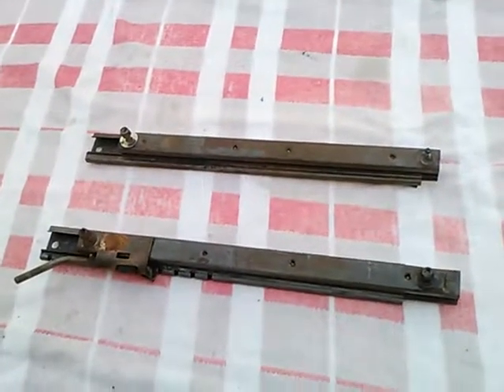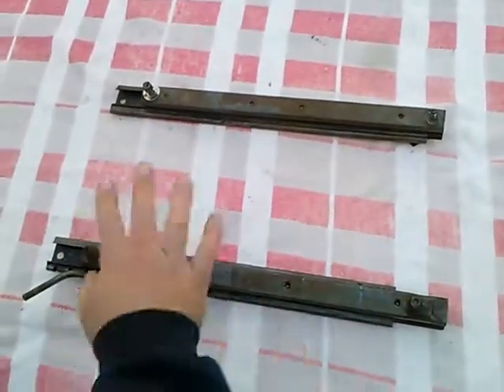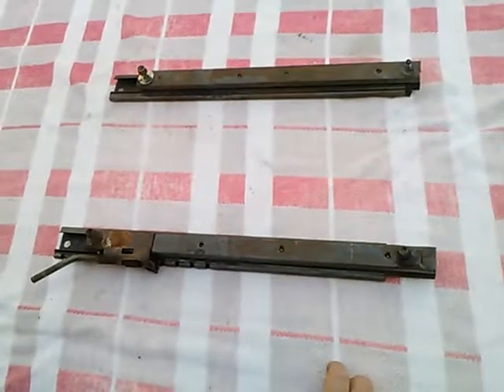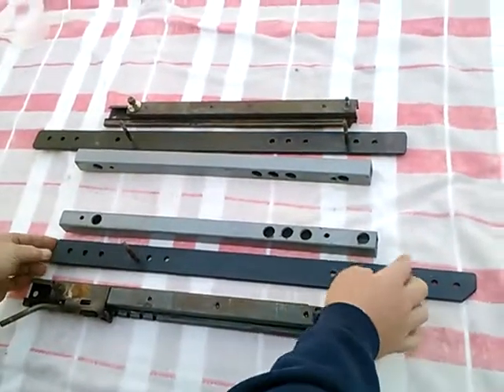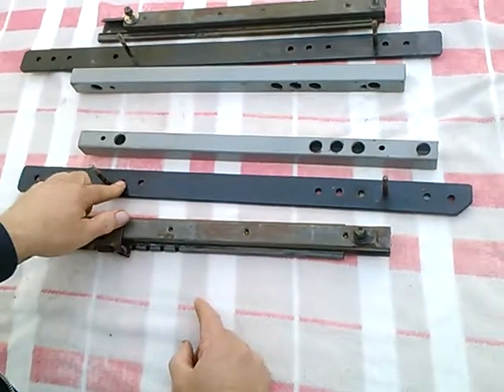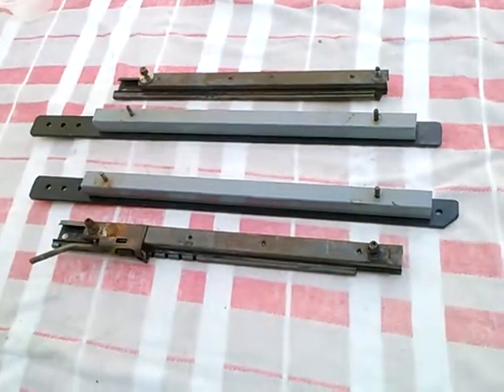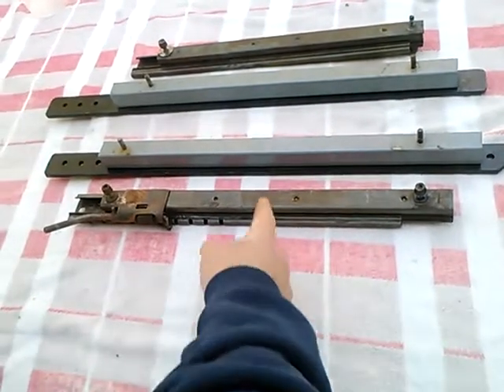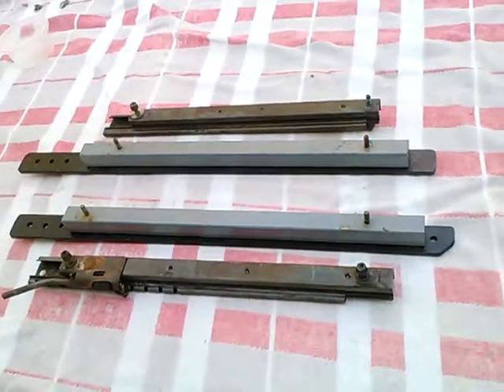Homemade Triumph TR4 Seat Tracks MOV256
Not easily able to find the correct seat tracks for an early TR4, I made my own a few years back.  Now after finding one set, a driver side set, I'm moving the homeade set to the passenger side.  So both seats will be attached to the floor.